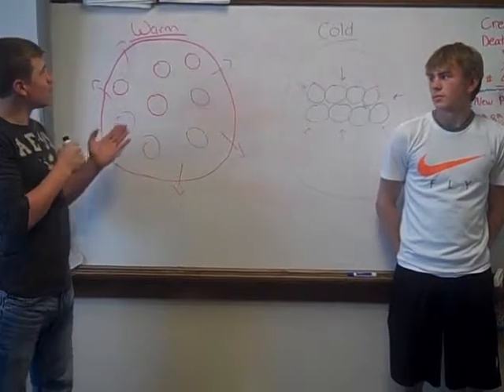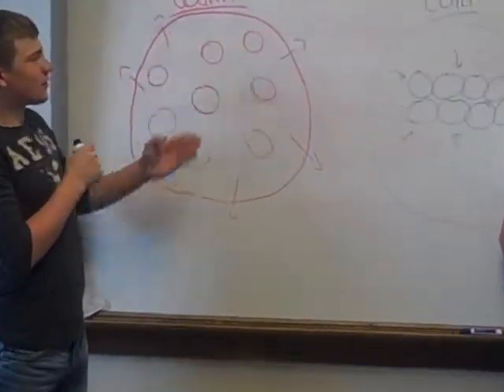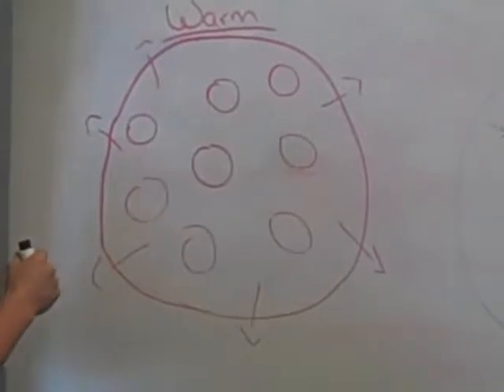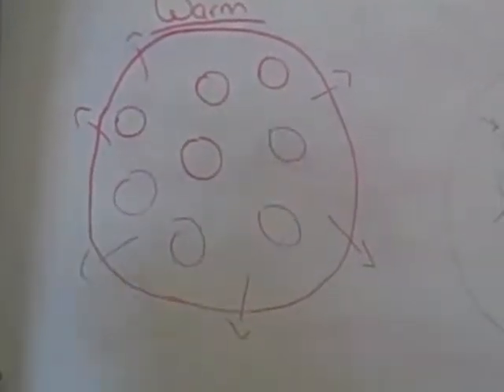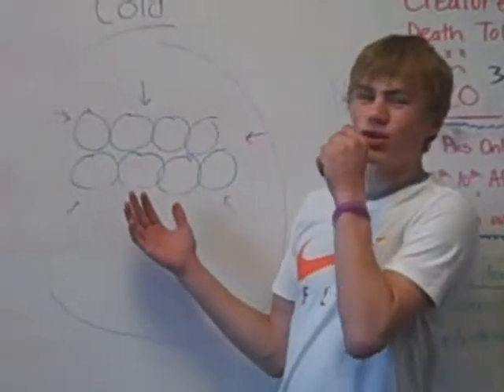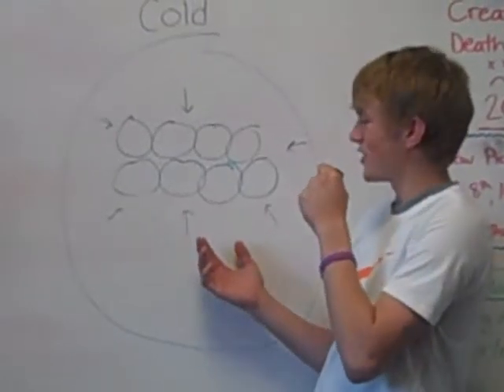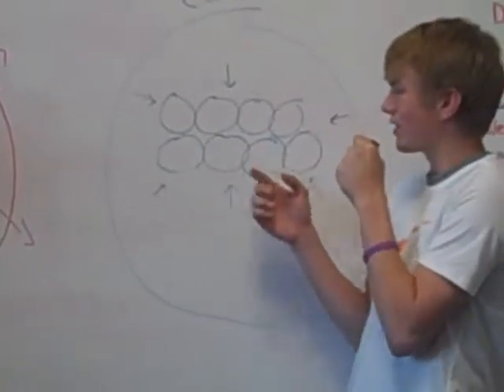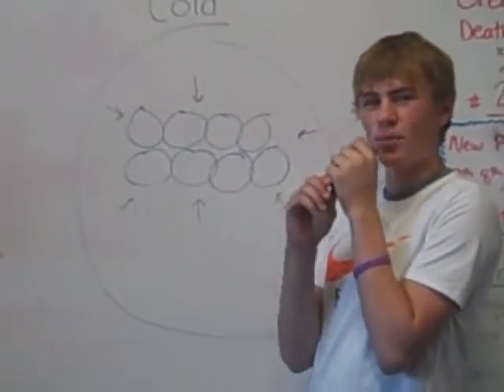Science 8-Heating and Cooling Particles